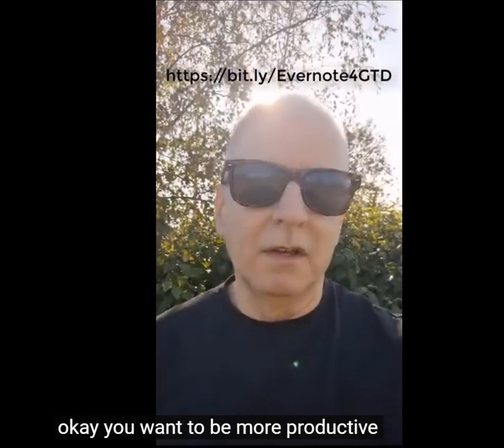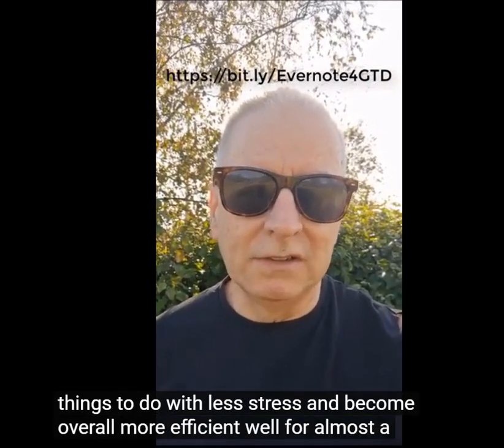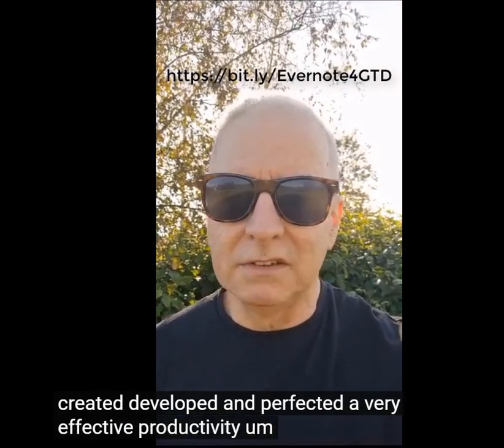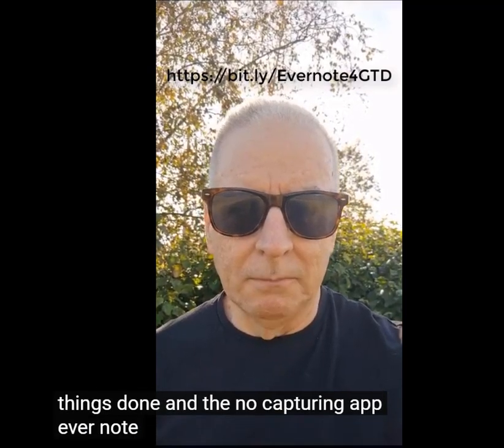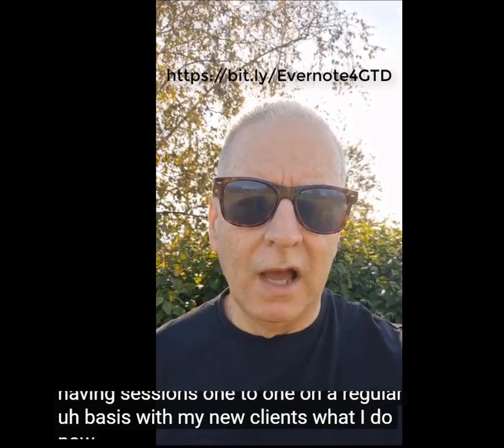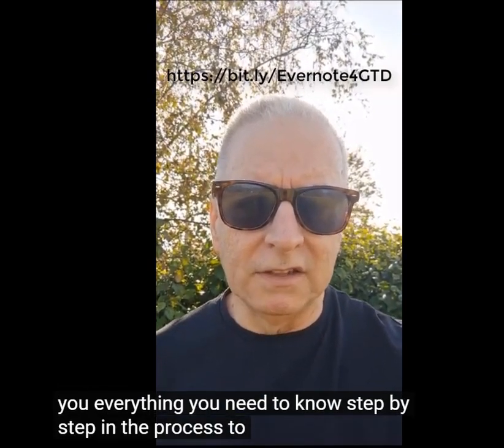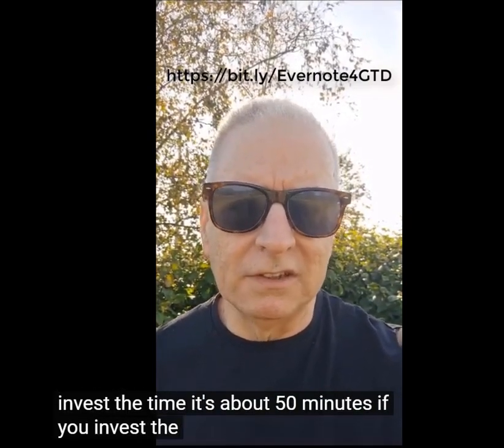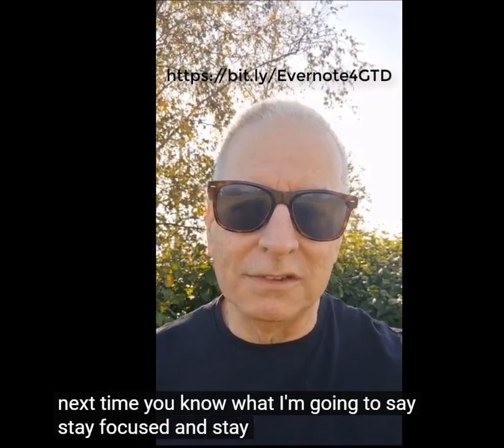GTD and Evernote Productivity Hack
Welcome to the all-encompassing guide that your productivity journey deserves! Today, we’re delving deep into the synergistic power of integrating the GTD (Getting Things Done) methodology with Evernote. If you’re looking to transcend ordinary task management and elevate your efficiency to unparalleled heights, you’re in the right place!

🎥 In This Video:

Unravel the core principles of GTD and how it revolutionizes task management. 📚

Explore the dynamic features of Evernote that make it a favorite for organizing tasks and notes. 🗂️

Step-by-step guidance on integrating GTD and Evernote, unveiling a productivity powerhouse. 🔧

Real-world examples showcasing the transformative impact of this integration. 🌍

Customizable strategies to tailor this integration to your personal and professional needs. 💼

🔗 Resources & Links:
Unlock a plethora of tools, templates, and exclusive content designed to empower your productivity journey! Get started with our free comprehensive guide and resources linked below:

🗣 Join the Conversation:
Are you ready to redefine productivity and transform your workflow? Let’s build a community where productivity, efficiency, and innovation thrive!

🔔 Stay updated with our latest content dedicated to empowering your personal and professional growth. Your journey to unmatched productivity begins now!